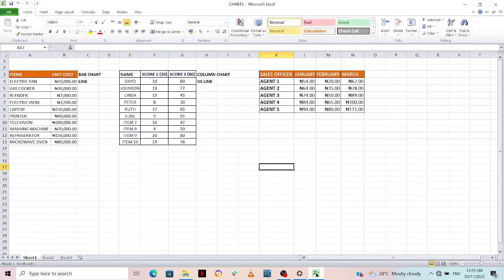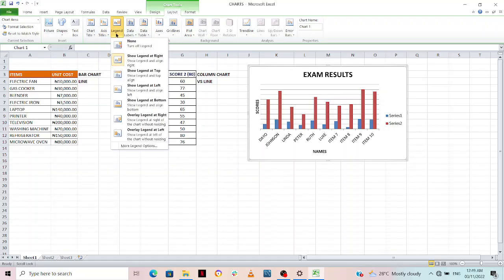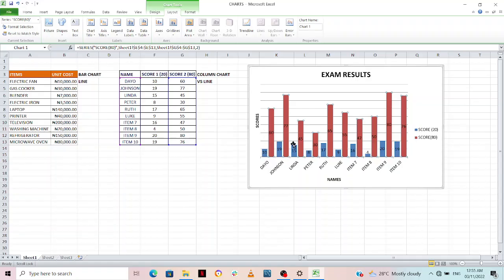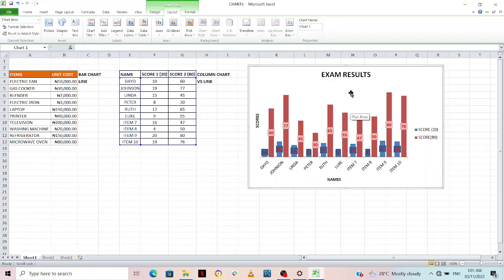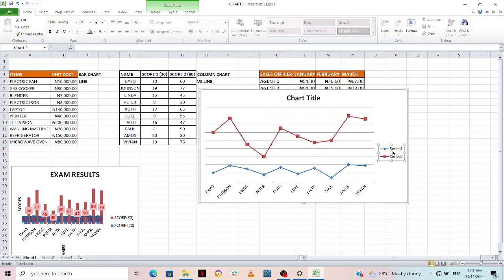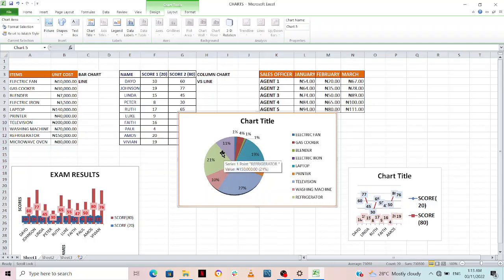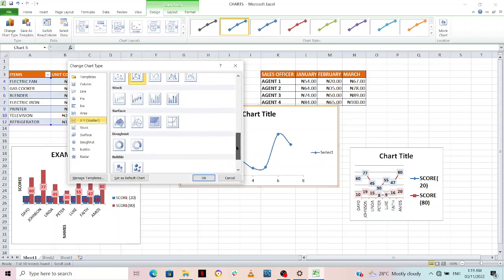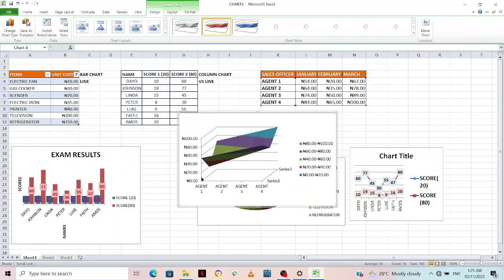13 CHARTS class 13